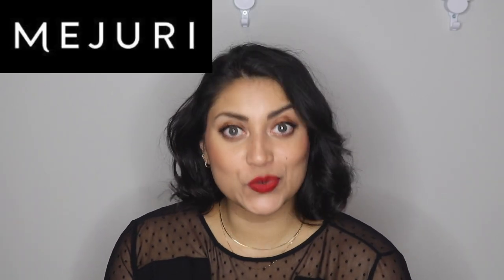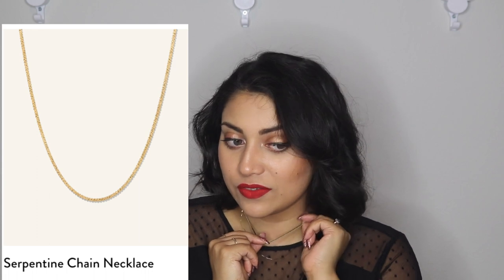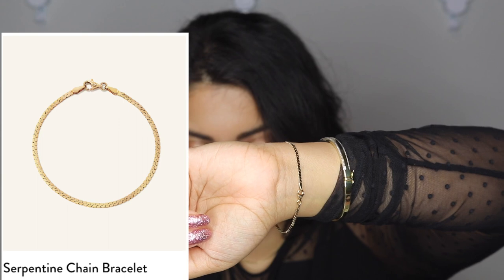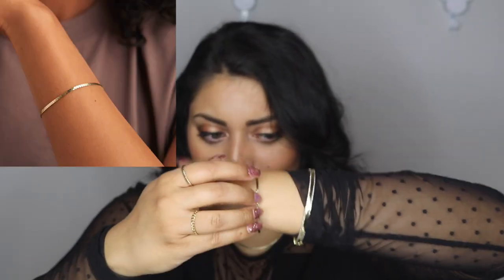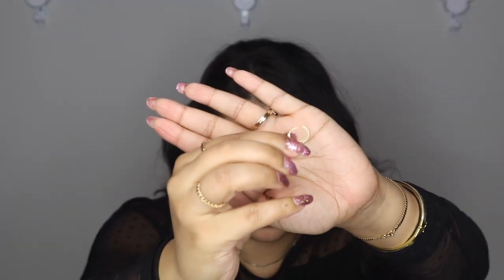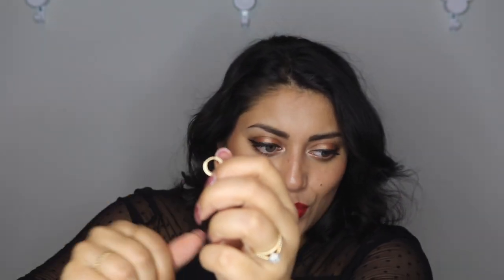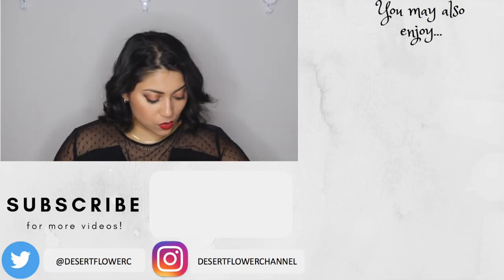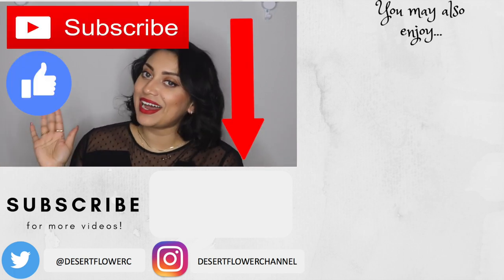UNSPONSORED Mejuri Haul & Review - Birthday Series Part 6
OPEN ME!!! :)

I finally had a chance to edit my birthday haul - PART 6! Hope you enjoy!

Birthday Series (2023)
Part 5:

Sange-VSEZIIXA